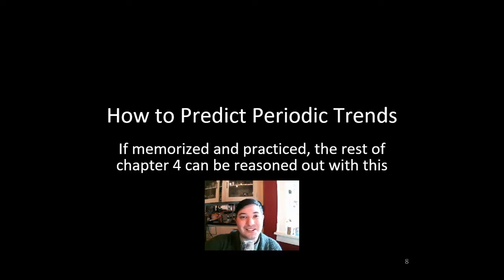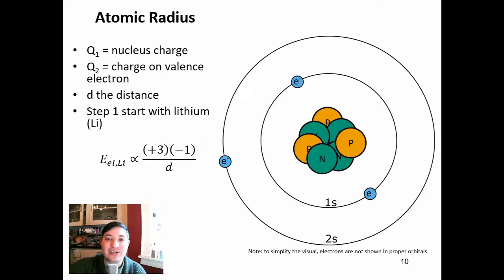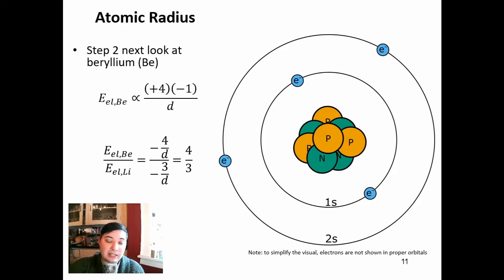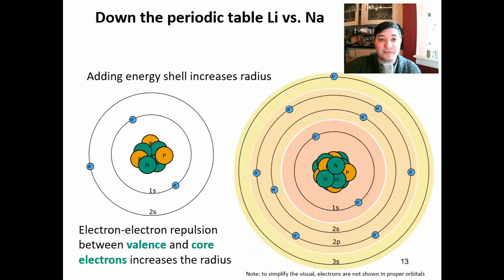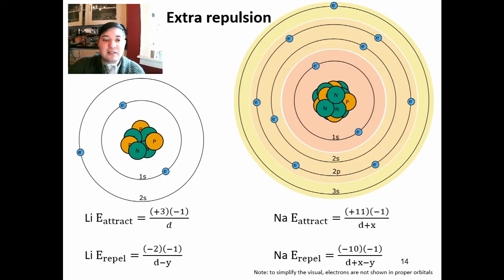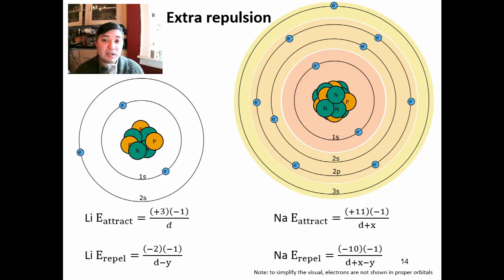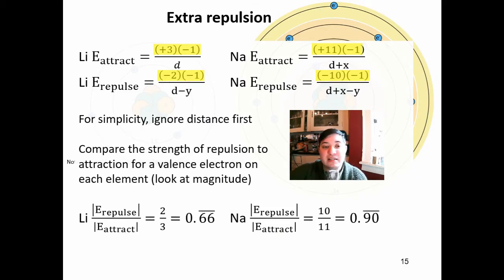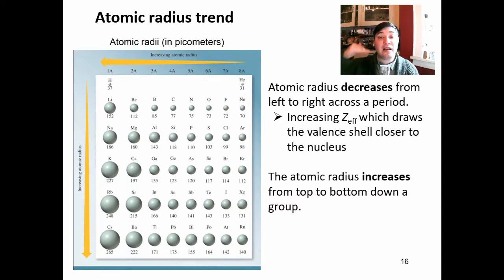C8. and C9. (2/6) How to Predict Periodic Trends